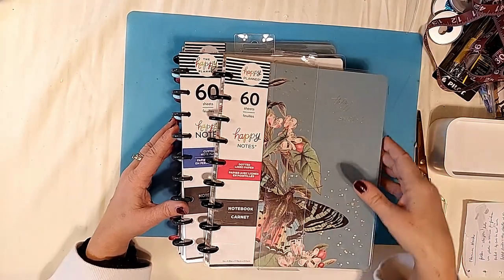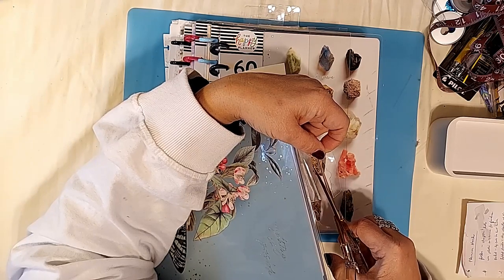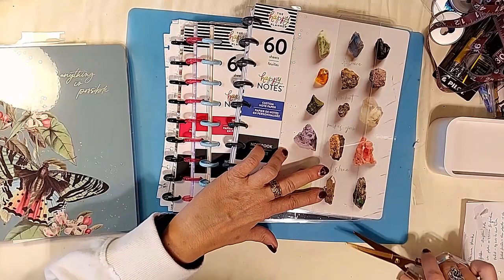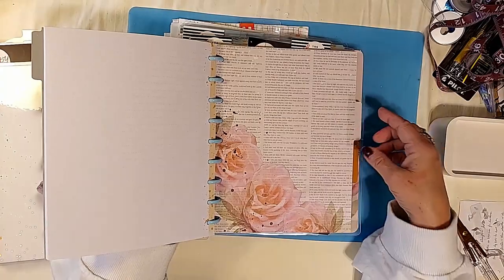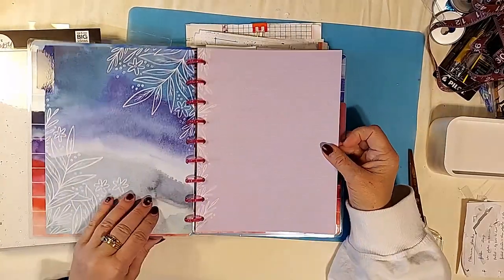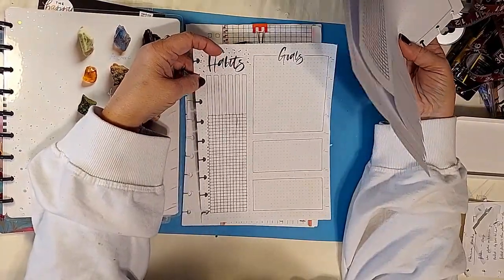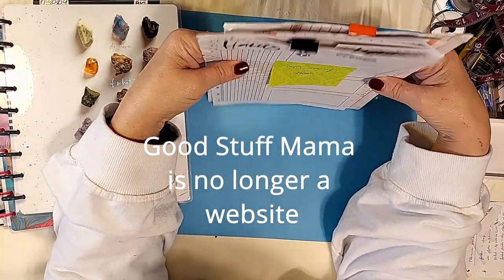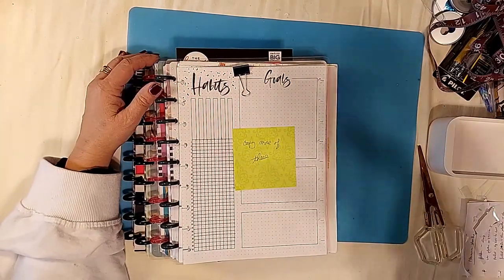Happy Planner Notebooks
Today ~ Happy Planner Notebooks

Don’t forget to checkout the LIVE stream tab, above. Join us for Tea & Talk Tuesdays LIVE every week from 10 PM – Midnight EST. Meet others from the workbasket family. Be first to know about upcoming Give-Aways, Get-Togethers, Unwrappings, and more!

Wanda Schwandt
Wanda's Workbasket

Blessings, W